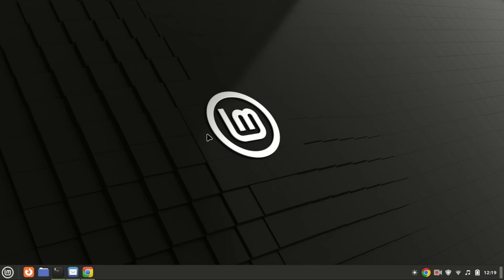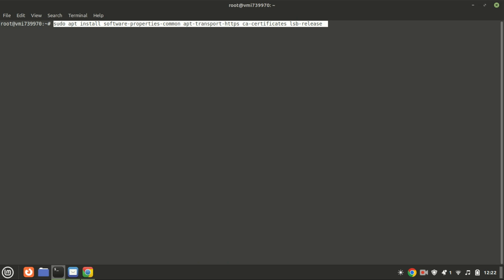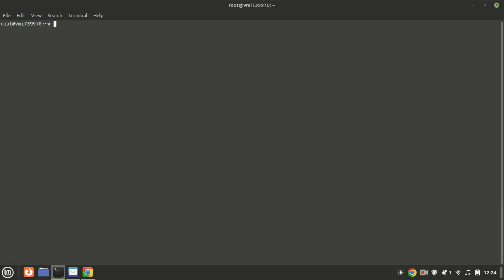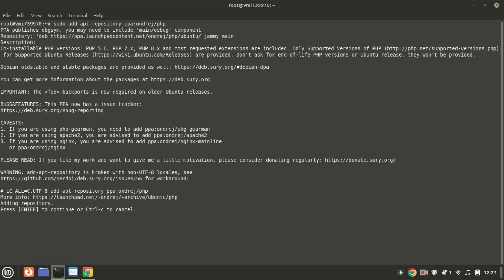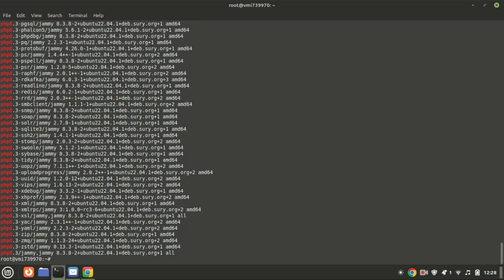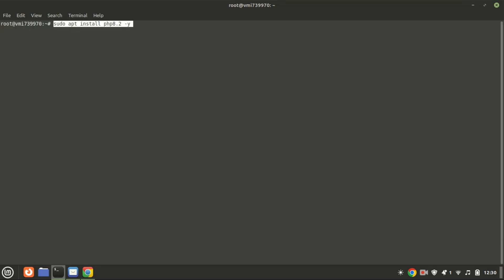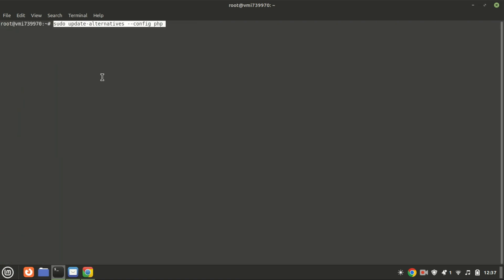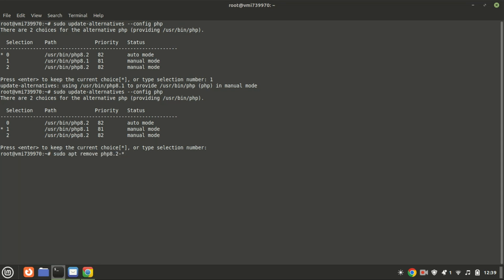How to install PHP on Ubuntu 22.04/24.04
Welcome to our comprehensive guide on installing PHP on Ubuntu 22.04 and 24.04! PHP, a widely-used open-source scripting language, is essential for developing dynamic web applications. In this tutorial, we'll walk you through the step-by-step process of installing PHP on Ubuntu, ensuring you have everything set up to start building your web projects.